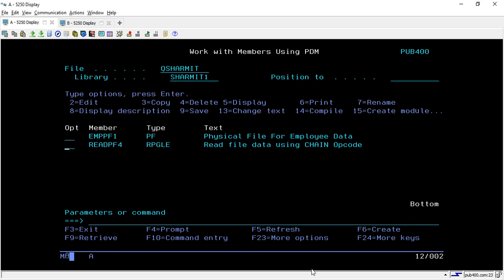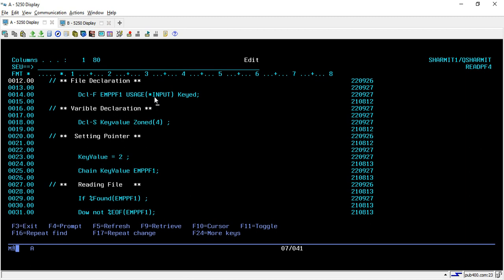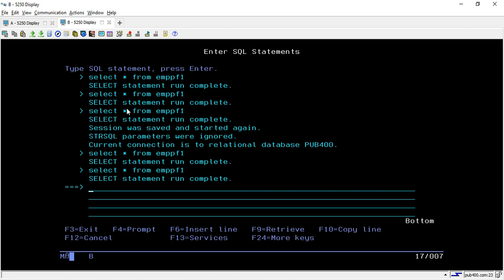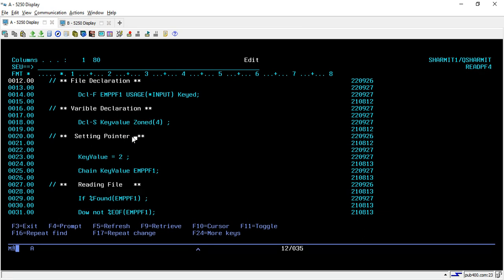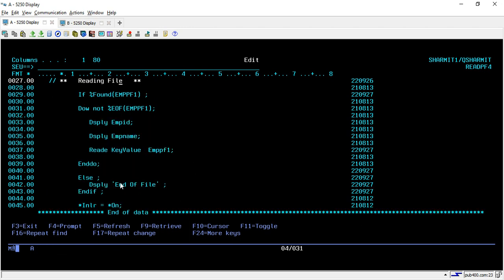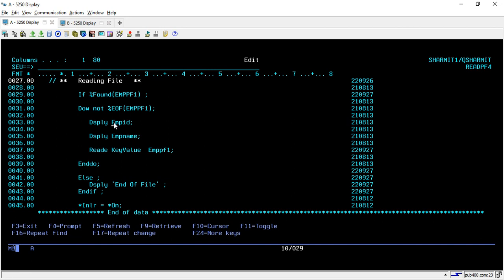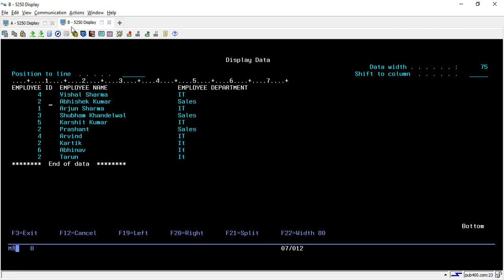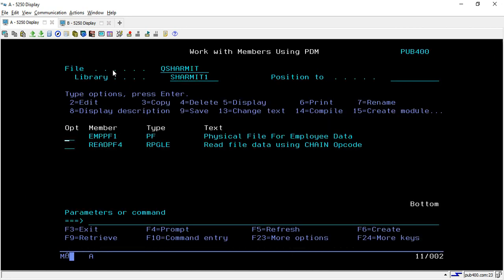IBMi (AS400) Reading Physical File using Chain opcode in RPGLE | as400 beginner | Opcodes in rpgle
1.Use of Chain opcode.
2.How to Fetch a particular record from a physical file.
3.Use of %Found Builtin function.